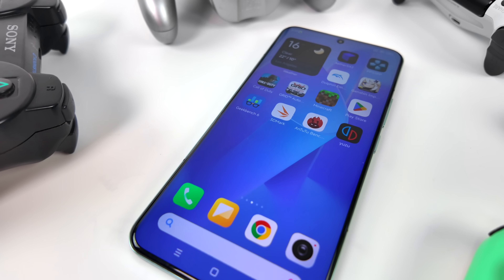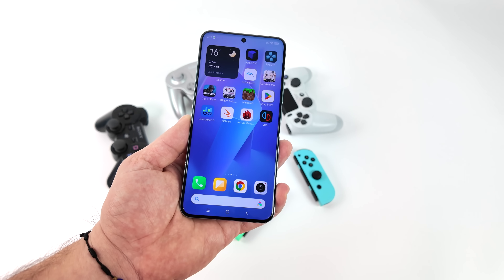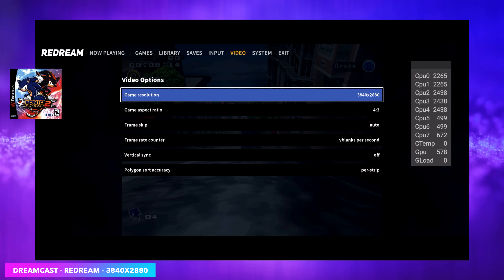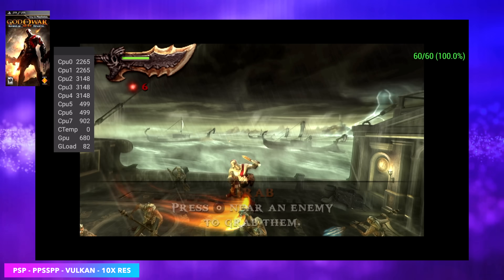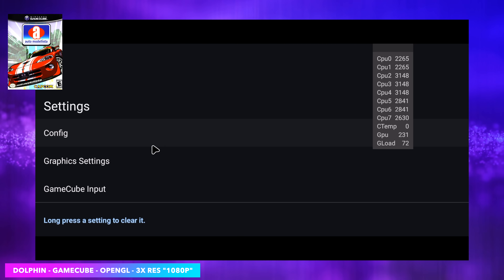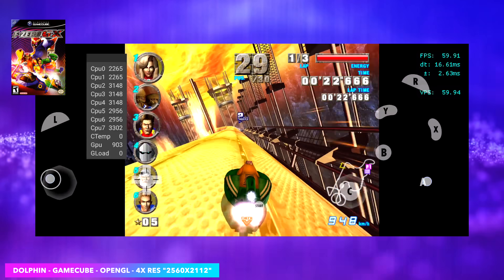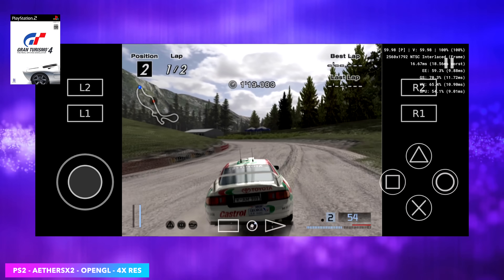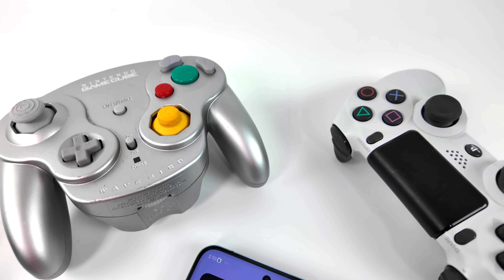The All-New Snapdragon 8 Gen 3 Is The Best Arm CPU For Emulation, It Runs It All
In this video we take look at some of our favorite emulators running on the all New Snapdragon Gen 3! This is the Fastest snapdragon CPU we have see so far and it handles emulation like a champ! We test out some Dreamcast, PSP, Gamecube, PS2 and Switch On the Snapdragon Gen3. This cpu will be in a lot of the new 2024 flagship android phones like the Galaxy S4, Red magic 9, ROG phone 8 and many more.

ETAPRIME
12400 Wake Union Church Rd PMB 239

00:00 Introduction
00:13 Overview
01:24 Snapdragon 8 Gen 3 Specs
02:11 Dreamcast
02:50 PSP
03:45 Gamecube
06:08 PS2
06:56 Switch THIS Android